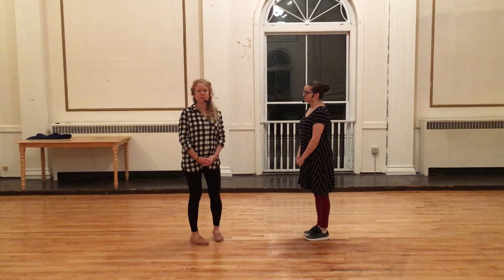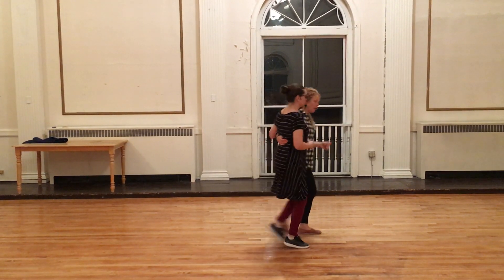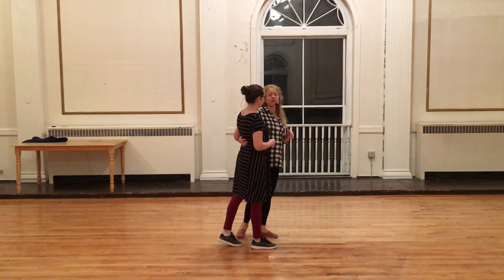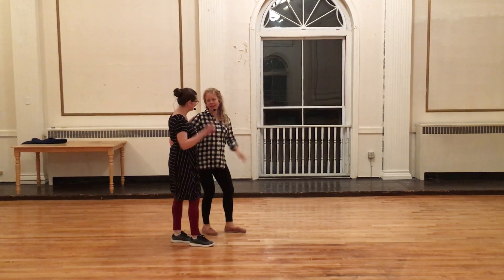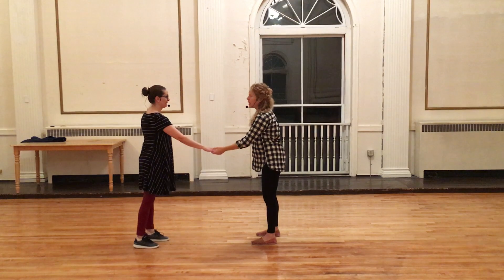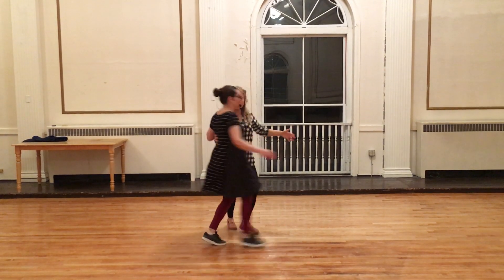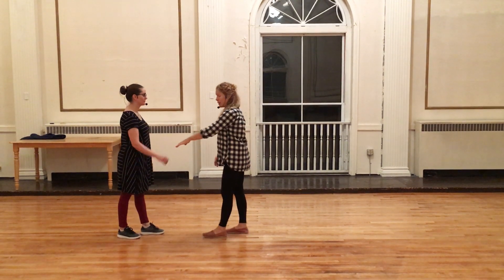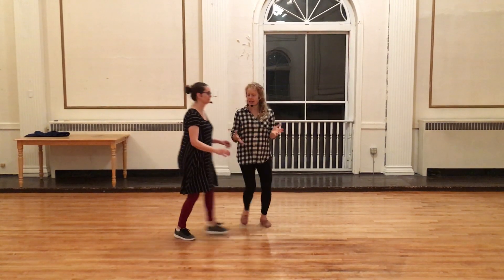Level B Class Recap #2 - Swingout Funshop - 1/14/20